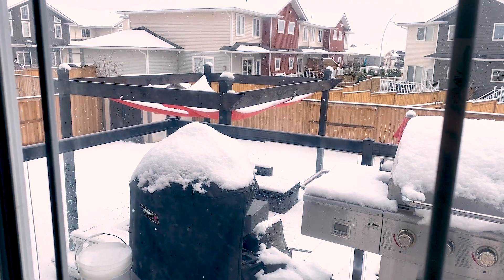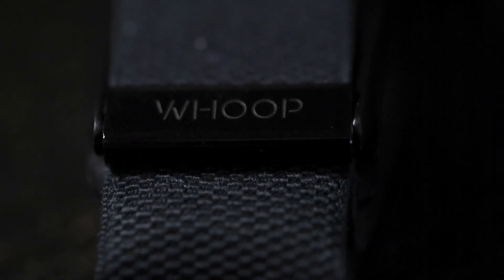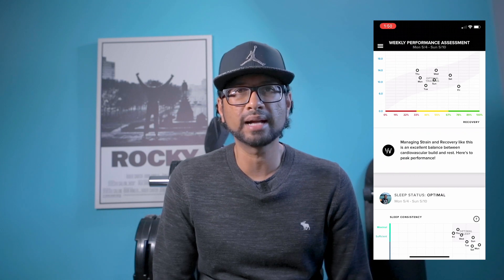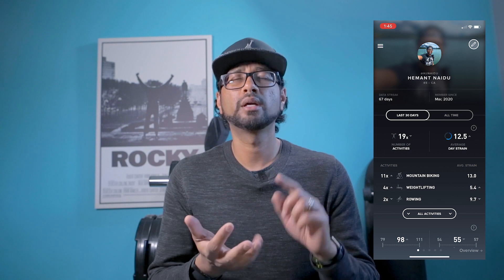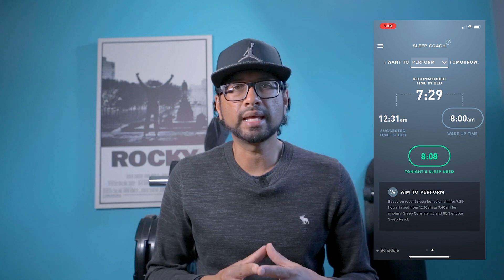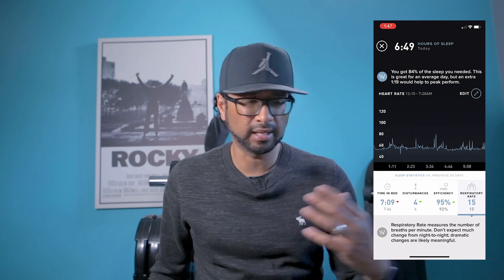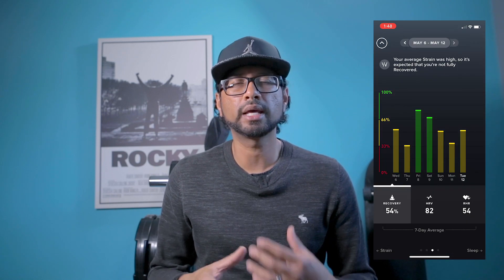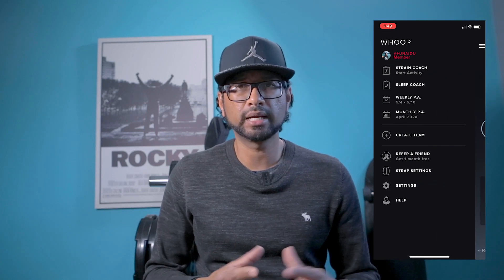WHOOP Strap 3.0 - Is it Worth the Money?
I've been using the WHOOP Strap 3.0 for just over two months and I feel that's been enough time for me to share my thoughts on it. There's a lot of hype around this fitness tracker with many big time athletes using it. Is it legit, or a gimmick? Well I'm far from an elite athlete, but the WHOOP Strap 3.0 seemed like something that could make me smarter about how I exercise.

In this video I talk about why I decided to take the plunge into the WHOOP experience, the features that have me excited, what I'm not a fan of, and whether it is making a difference in how I treat my fitness.

This video ended up being a bit longer than I expected, but bear with me - I think I present some great information for those who are on the WHOOP fence.

If you're a mobile photographer, Moment lenses can take you to the next level.